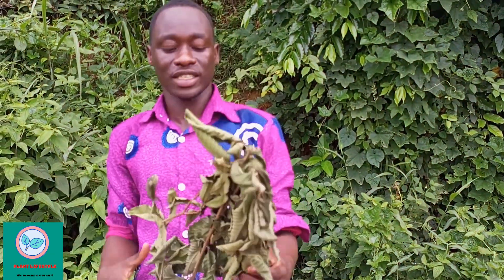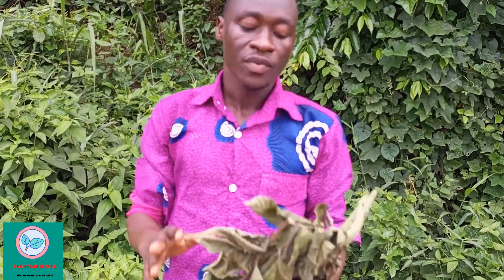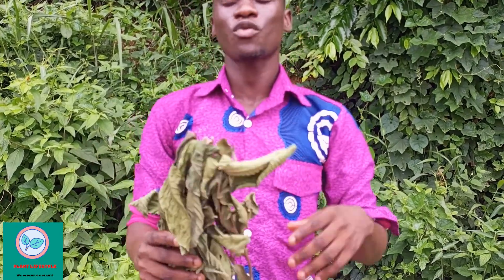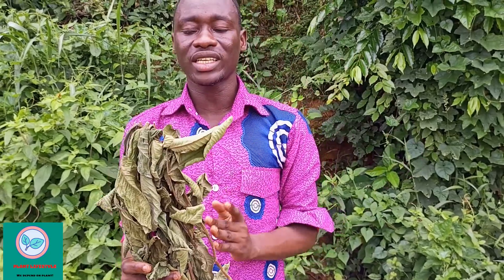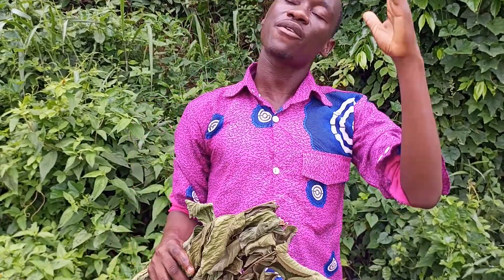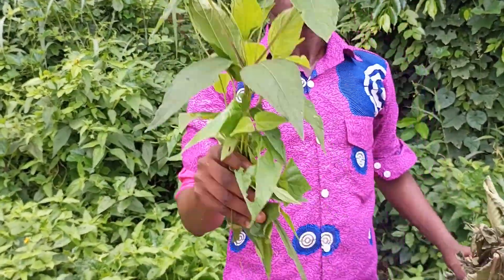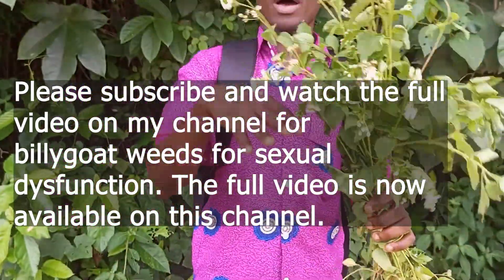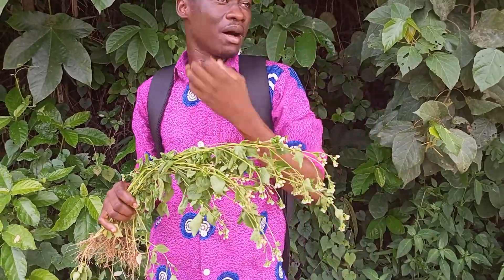Guava Leaves: The Latest Health Trend That Will Actually Make Your Life Better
Health benefits of dried guava leaves. Flat tummy using guava leaves tea. Burn high cholesterol